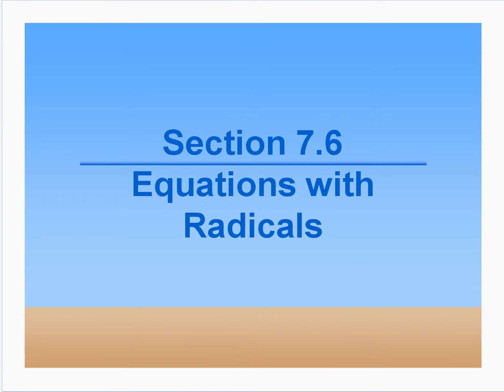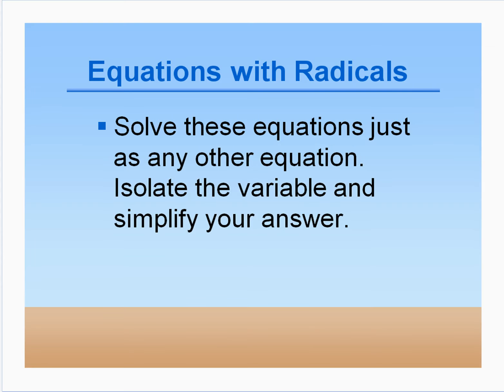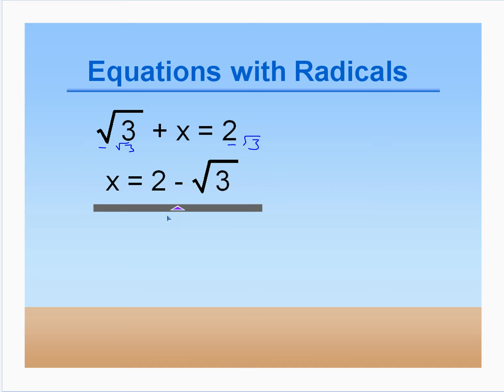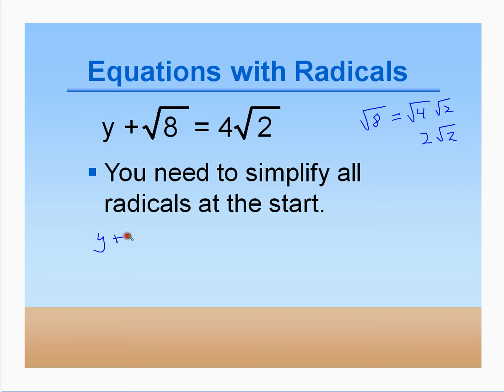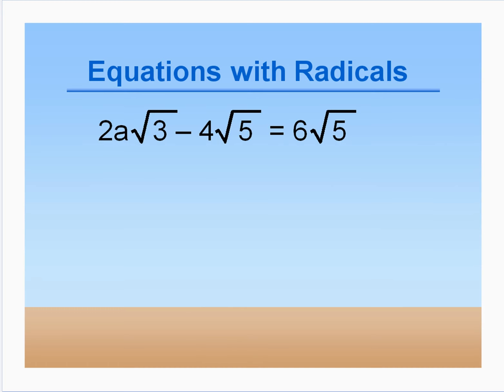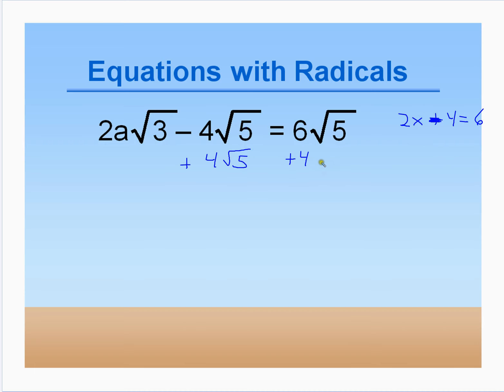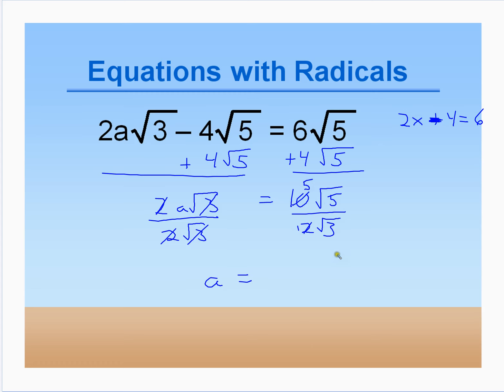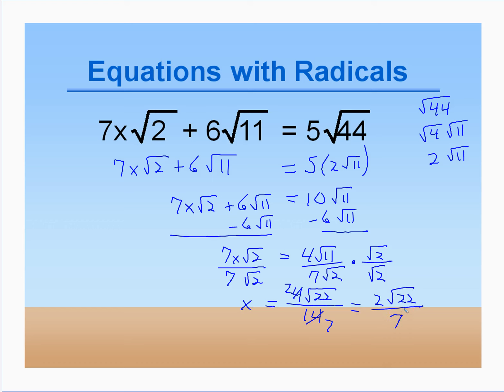Algebra 2 Lesson 7.6 - Equations with Radicals